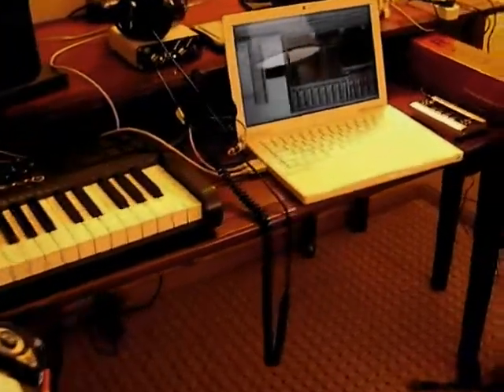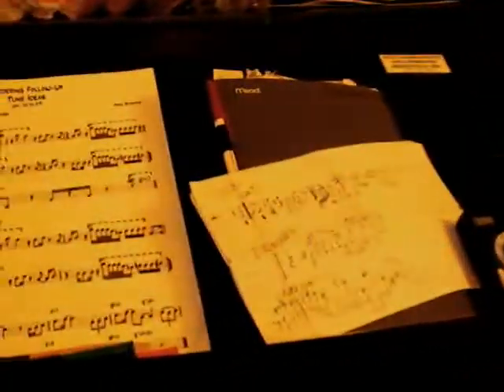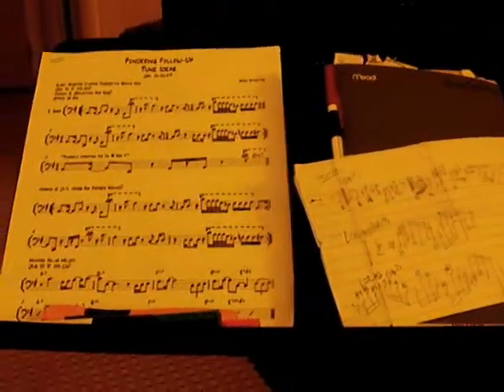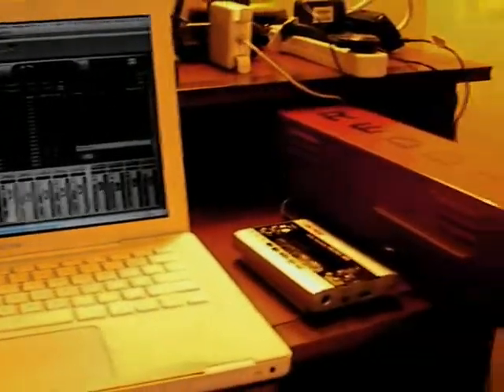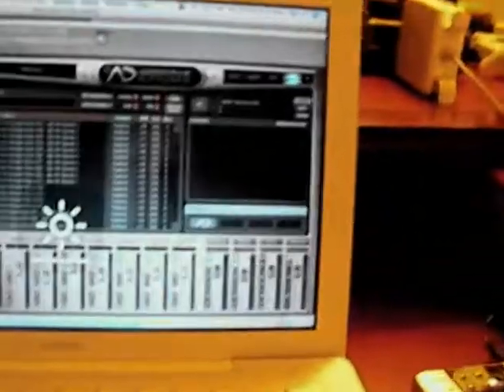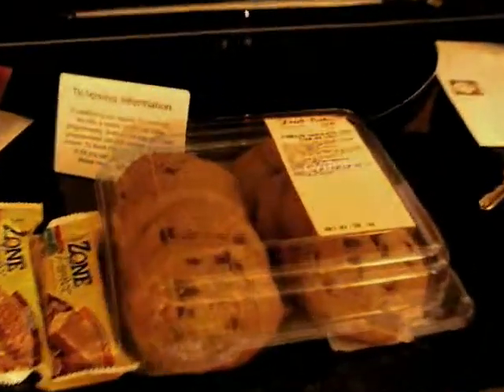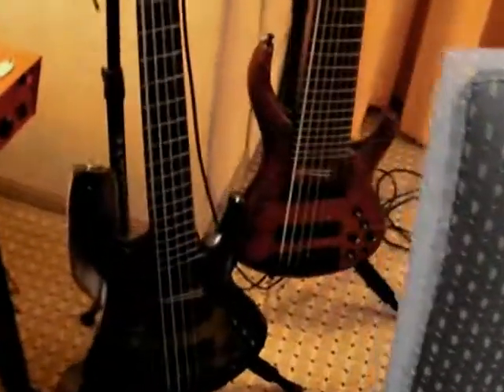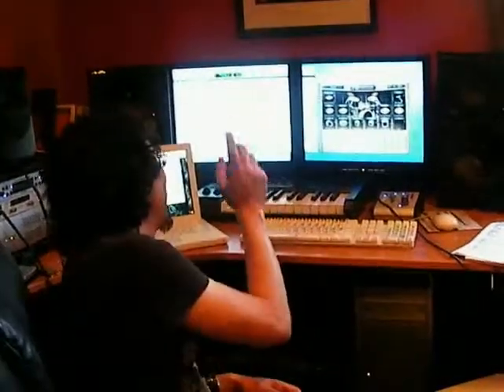The GrooveSpot: Episode 6 - Preproduction Sessions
Norm Stockton takes you behind the scenes into the writing and recording process for the upcoming follow-up to his "Pondering The Sushi" solo debut.